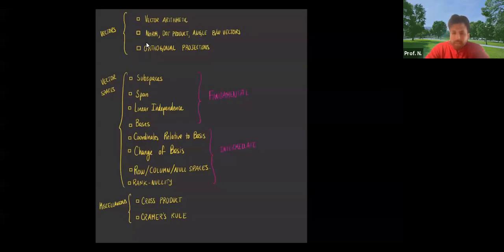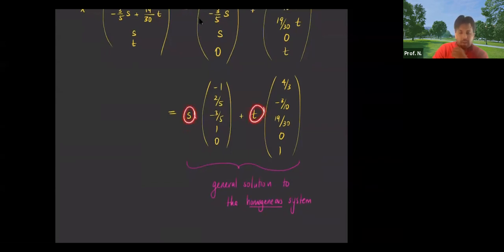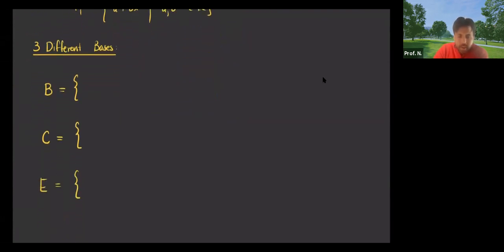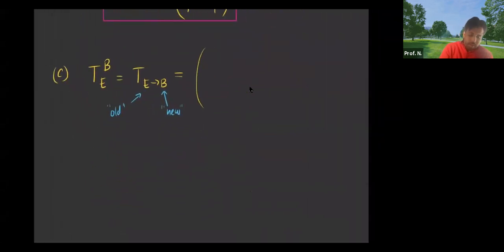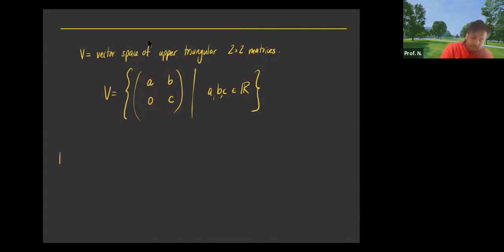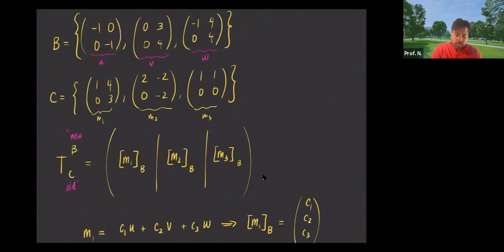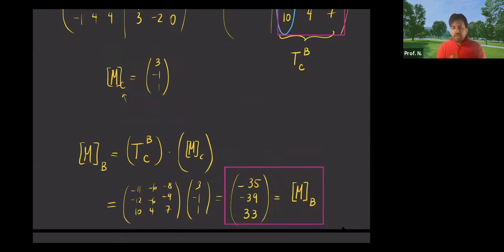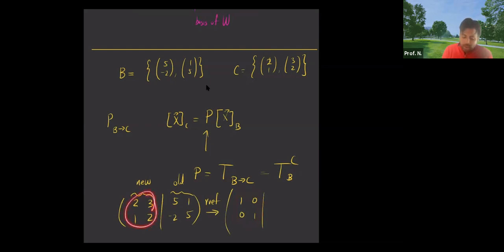Math 231 | Review Exam 2 Pt1 (Fall 2021)